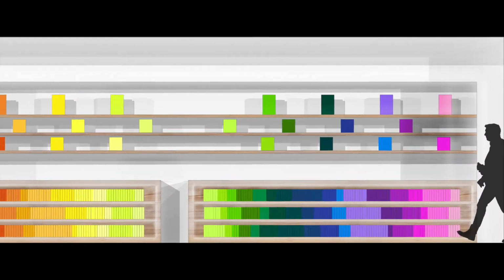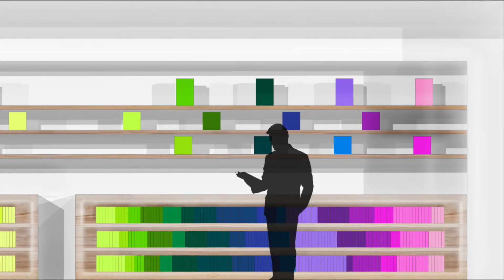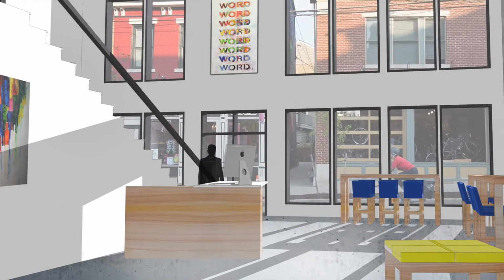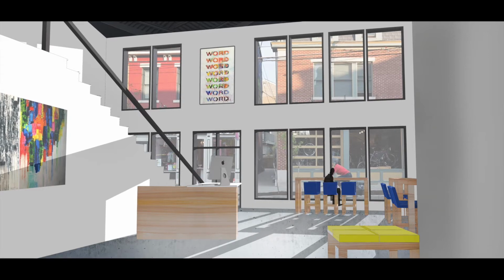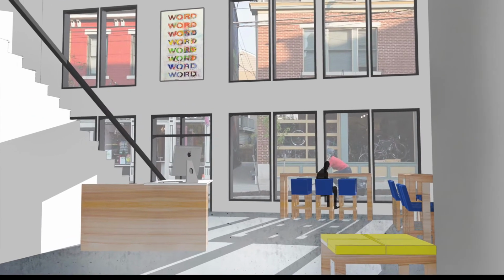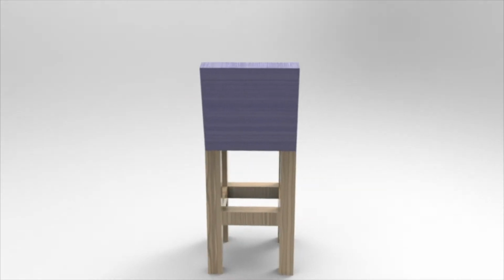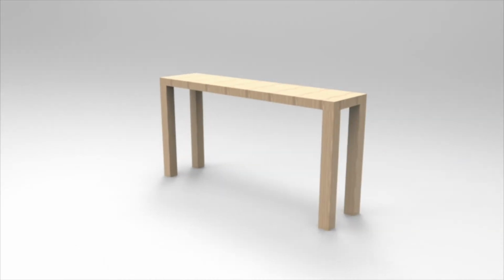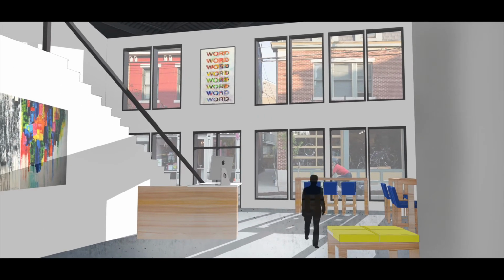Factory: A Warhol- Inspired Botique Bookstore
For Interior Design II and Industrial Design II, Virginia Tech